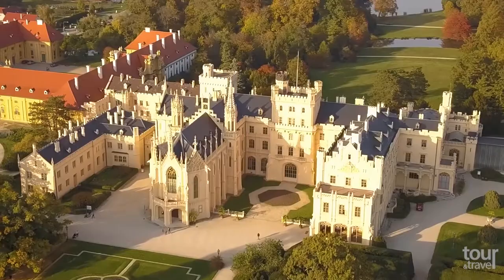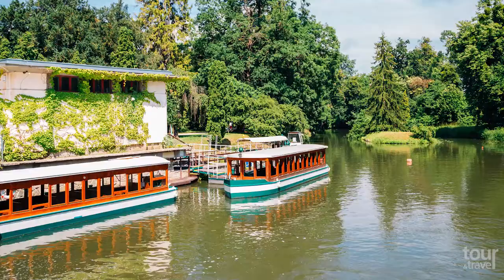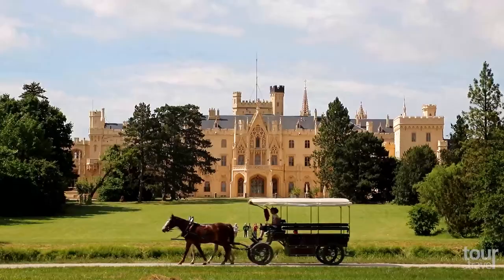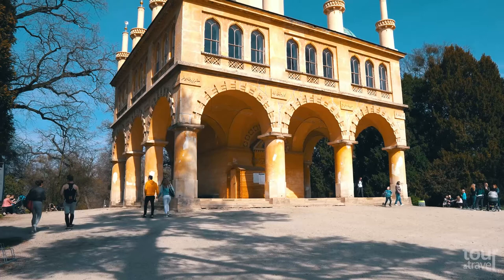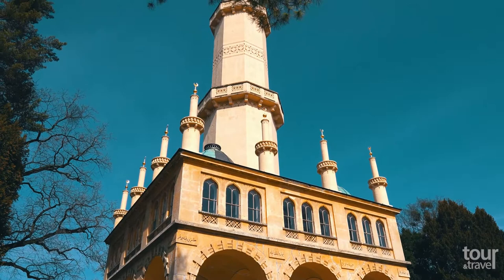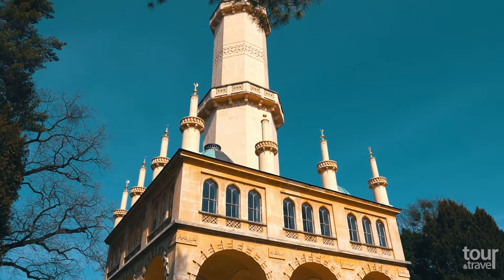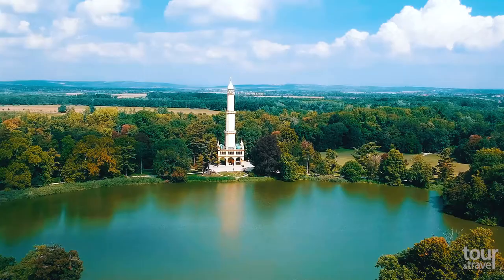Travel Guide - Fascinating facts about Lednice Castle - Czech Republic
Discover with us the most interesting facts about Lednice Castle. The impressive Lednice chateau, built in English Neo-Gothic style, is the most beautiful castle of Lednice-Valtice complex. It belonged to the noble House of Lichtenstein from 13th century until 1945. Today it is one of the most visited tourist attractions in the Czech Republic. You can visit the castle and inside you can see Turquoise Social Hall, the Red Smoking Room or a spiral stair case carved from one tree. The chateau is surrounded by one of Europe's largest parks where you can find a lake and enjoy a romantic cruise through the Lednice Chateau park or a horse-drawn carriage. In the park you can also find the 60 meters high Turkish tower – the Minaret, which was built at the end of 18th century. If you want to enjoy a stunning view from its top, you have to walk up 302 stairs.